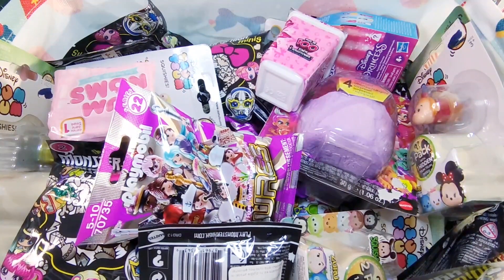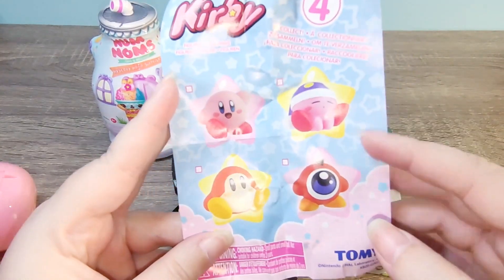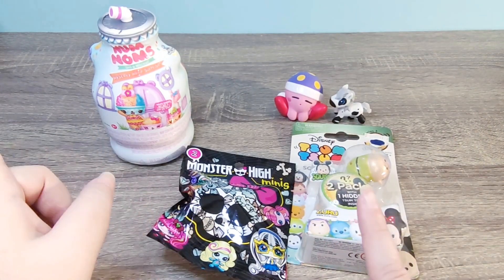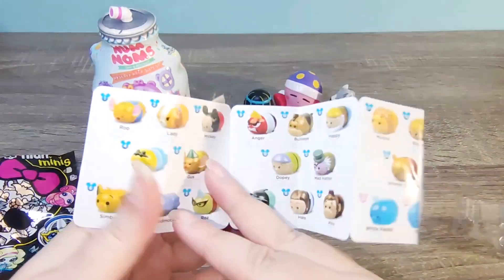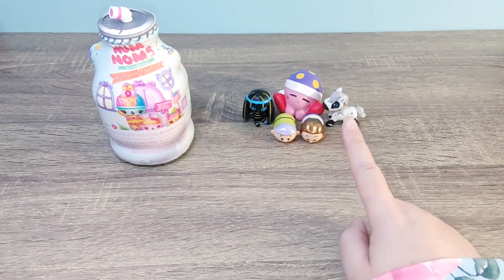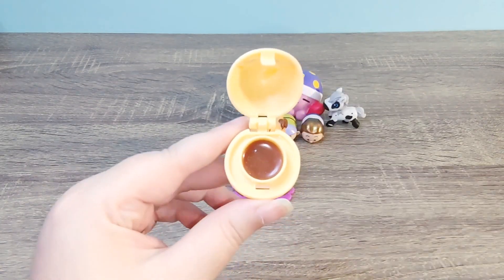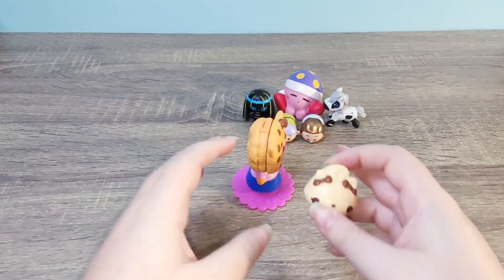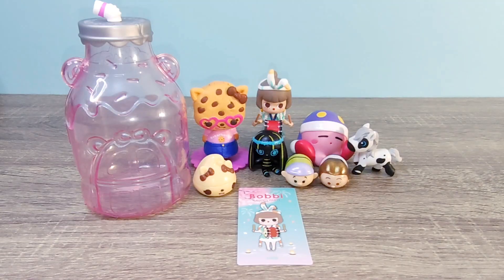Lucky Toy Drop ★ Bobbi ★ Tsum Tsum ★ Kirby ★ Monster High ★ Spirit Untamed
Welcome to Vixiebelle!

Today we are unboxing 5 collectible toys from our ★Lucky Toy Drop★ AND a Bobbi Garden Party collectible figure!
I hope you enjoy watching the video as much as I enjoyed making it!

Don't forget to leave a like to let me know which videos you want to see the most and make sure to hit the subscribe button and the notification bell so you never miss an update.

This channel and its videos are made for a General Audience and not “directed to children” within the meaning of Title 16 C.F.R. §312.2, and are not intended specifically for children under 13 years of age